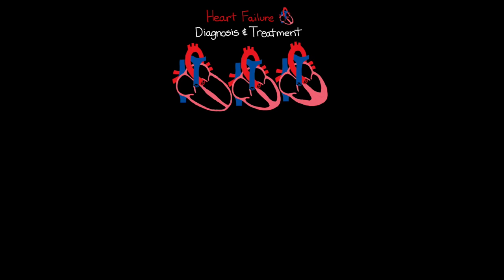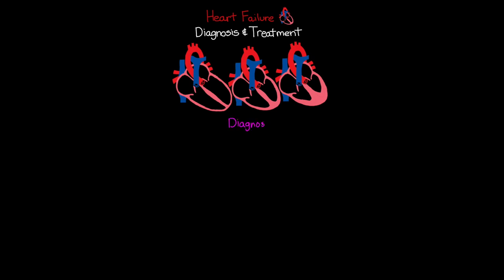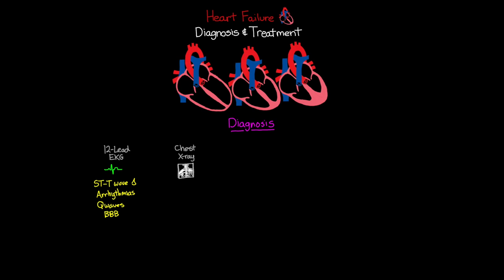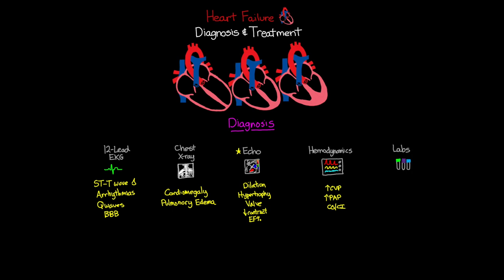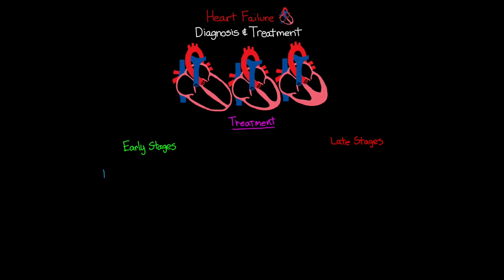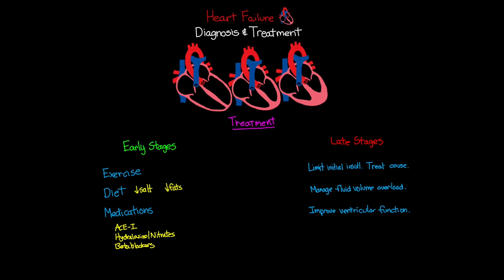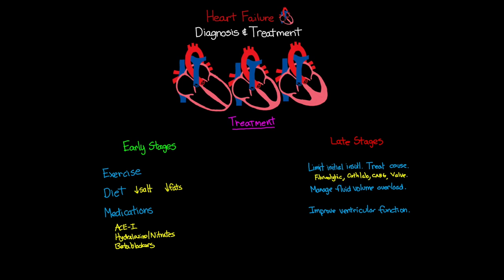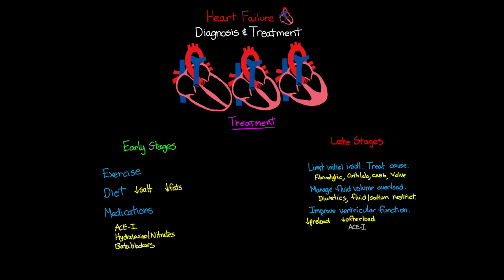Diagnosis and Treatment | Heart Failure (Part 4)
This 4th lesson is the final lesson in our series on heart failure. In this lesson we cover the diagnosis of heart failure, heart failure classification, as well as a good look at heart failure treatment.  This lesson concludes the series by giving you the final tools you need to identify and then the treatment of heart failure in your patients.

We start talking about the different diagnostic tests that can be used to help identify that your patient might have heart failure.  We talk about EKGs, x-rays, echos, hemodynamics and lab tests.

From there we move in to the 2 primary classification systems used around the country for quantifying the extent of your patients heart failure.  We cover the 4 classifications for each stage and what you would be looking for in each.

From there we move on to talk about the treatment of heart failure, specifically when your patient is in the early stages as well as when they are in the late stage of heart failure.  We compare the preventative natures of early stage and the symptom management of late stage heart failure.  We cover a lot of different treatment modalities when talking about this symptom management.

By the end of this lesson and thus the end of this series we hope that we were able to provide you with a solid foundation of information to be able to take out in to your practice and to be able to better care for your patients who have heart failure.